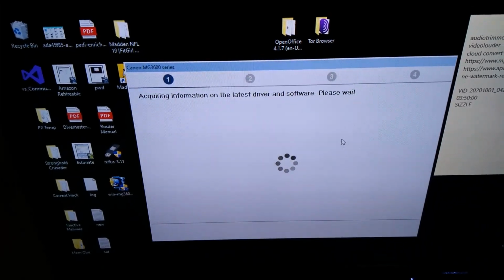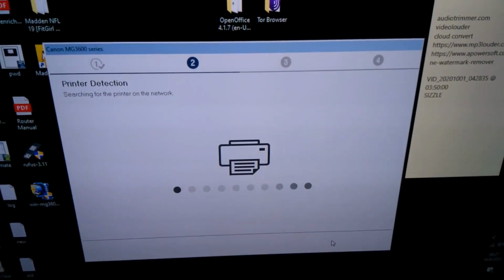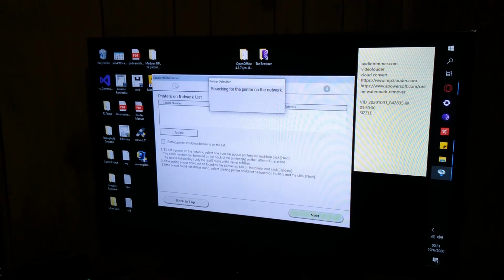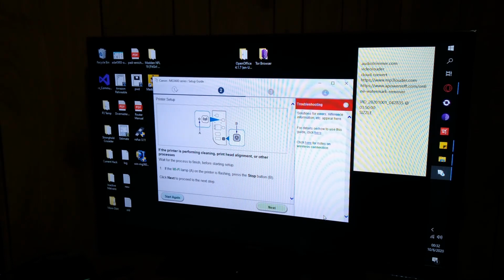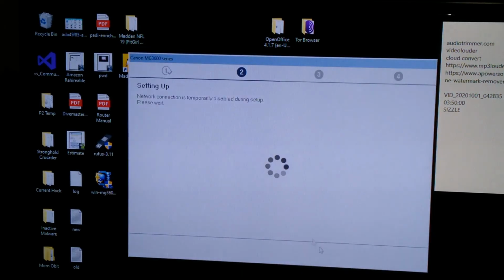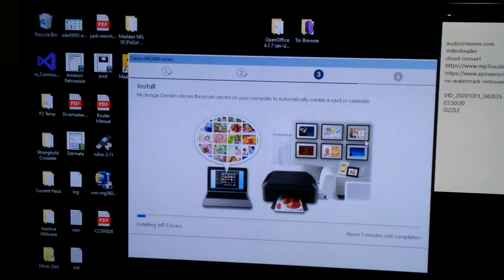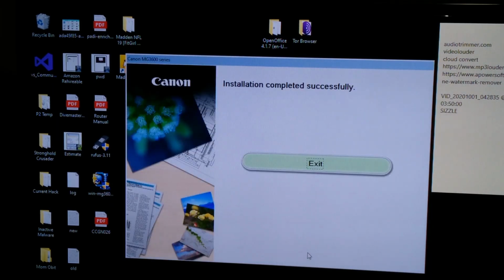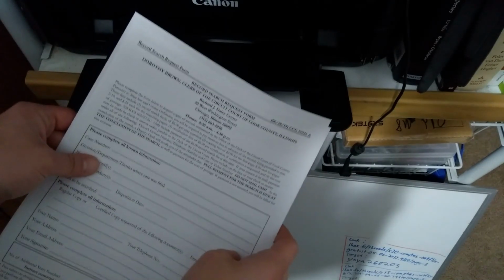How To: Connect To Canon MG 3600 Series Printer Via WiFi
I wasn't able to get the printer connected to the new network without some tinkering. This is how I got my MG3620 to connect wirelessly on Windows 10.